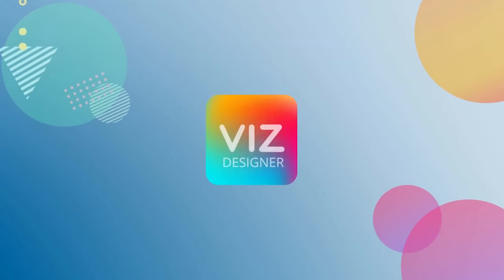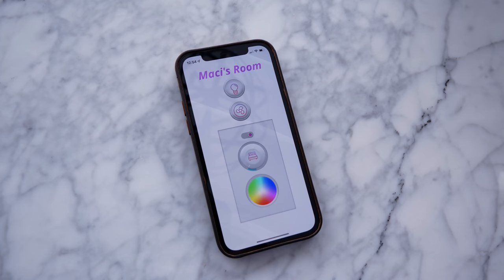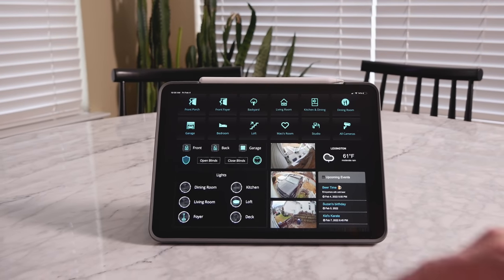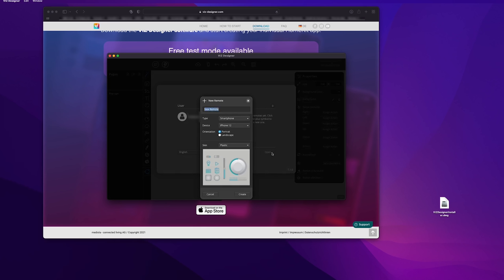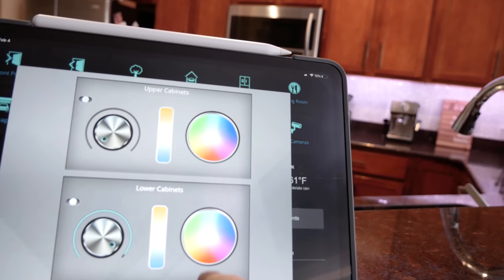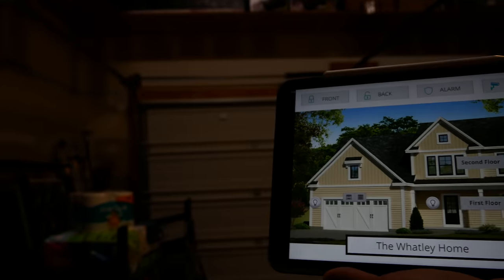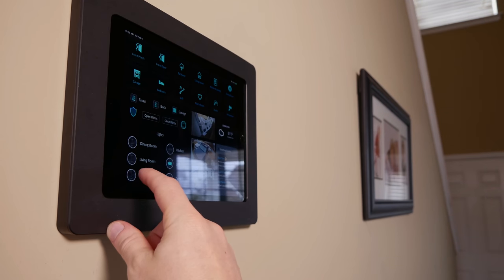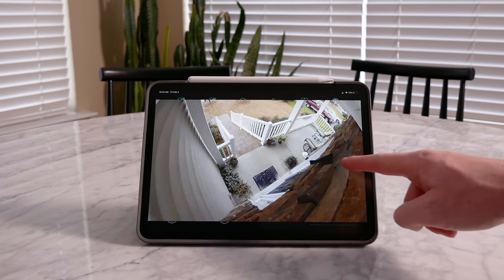Viz Designer for HomeKit!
With Viz Designer I can create my own, completely custom app interfaces (remotes) for my HomeKit smart home. It's great for creating a smart home dashboards or remotes with  restricted access only to certain accessories.

👕 Original Merch!

Products Seen in Video:
iPad Slim Wall Mount
iPad Case - Combo Touch
EufyCam 2 Pro Cameras
Wemo Doorbell Camera
Circle View Camera
Lutron Caseta Smart Switch Starter Kit
Lutron Caseta Fan Controller
Ecobee SmartThermostat
Meross Garage Door Opener
Yardian Pro Sprinkler System

Video Chapters:
0:00 Custom Interfaces for HomeKit!
0:50 What is Viz Designer?
1:19 Good Use Cases
2:58 Price
4:06 Getting Started
4:38 Using Viz Designer
5:46 Adding Elements & Popups
6:38 Adding Widgets
7:07 Importing Your Images & Floorplans
8:10 Who Is It For?
8:51 Things To Consider
9:33 Submitting Feedback
10:06 Endless Possibilities
10:50 Get Creative & Share!